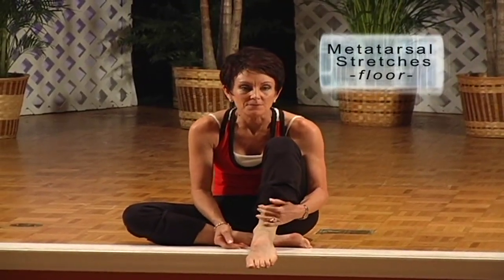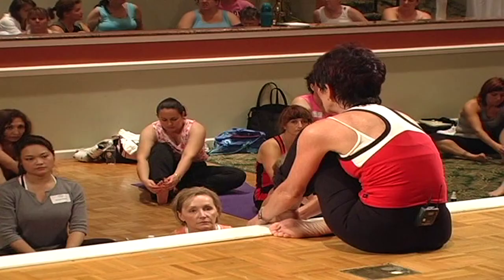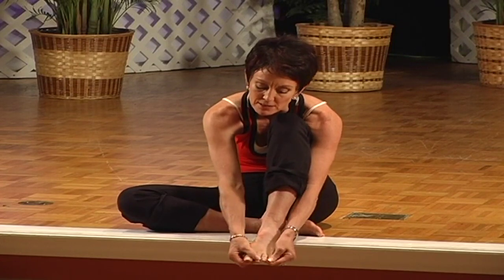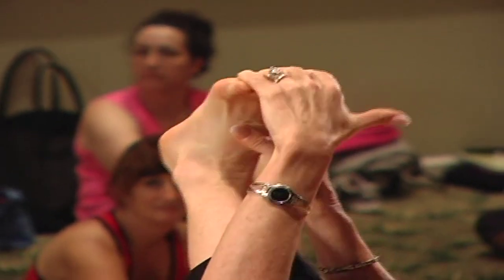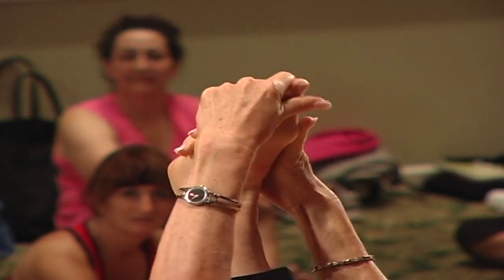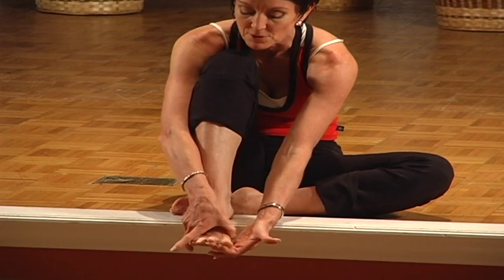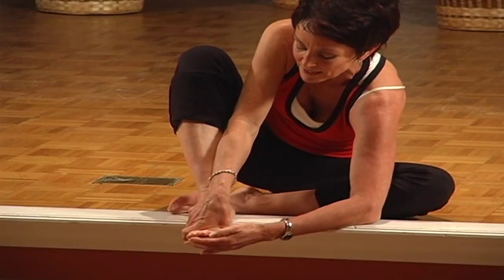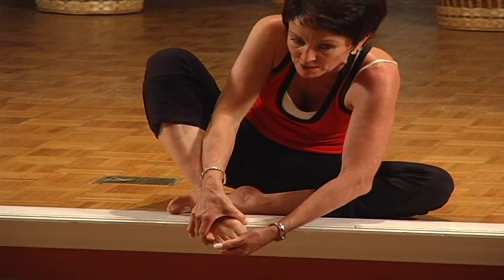T-Tapp Metatarsal Stretch (Floor)